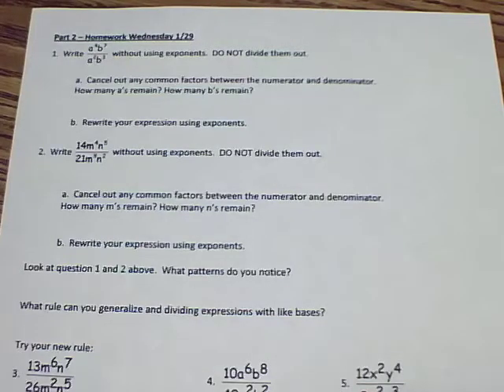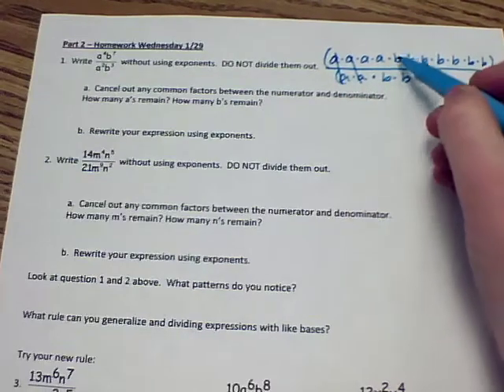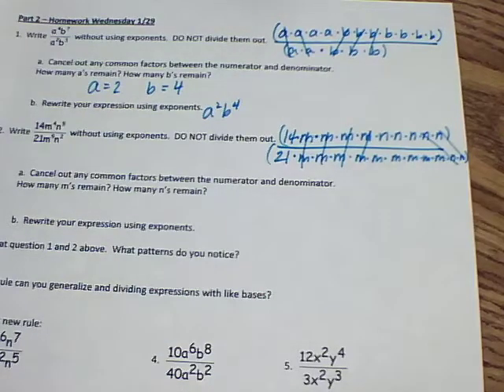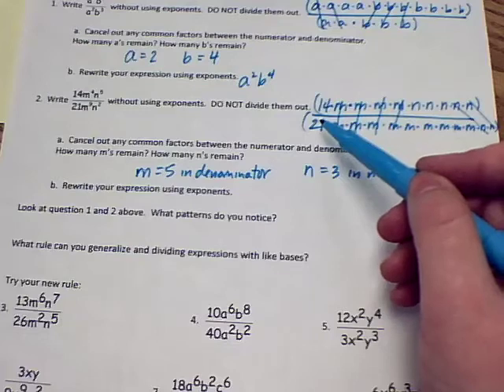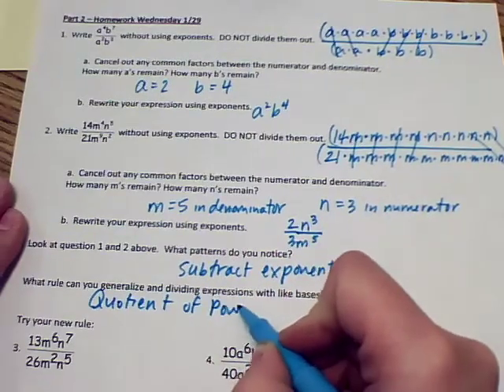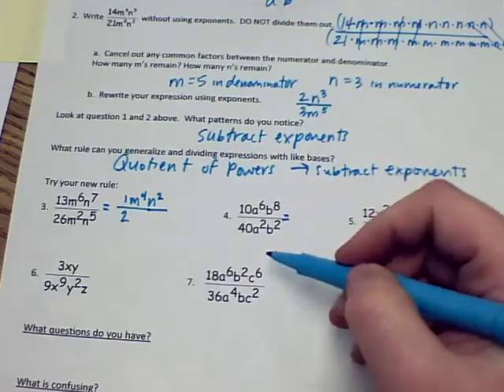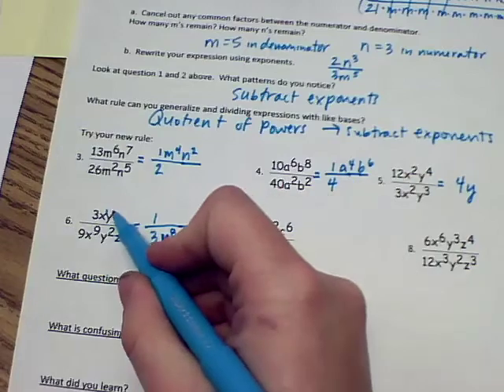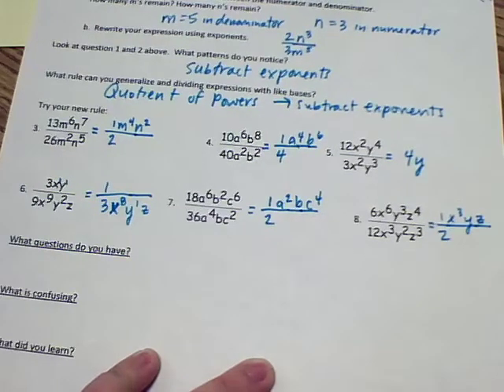Laws of Exponents part 2